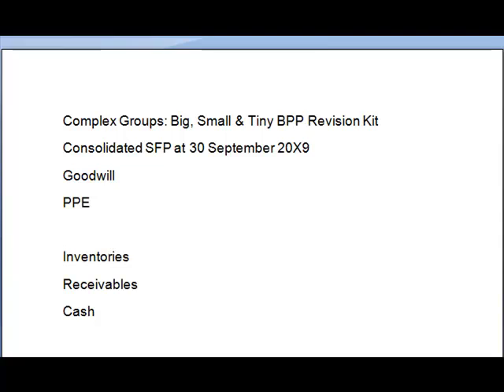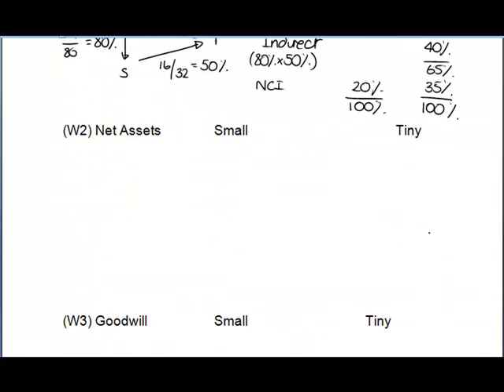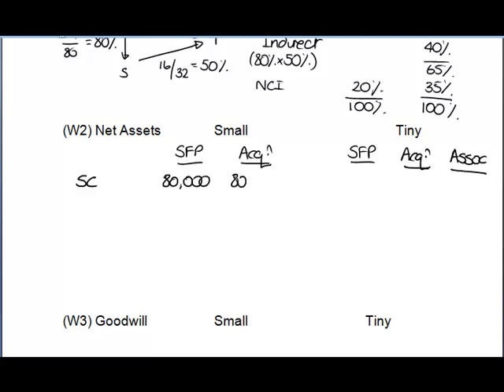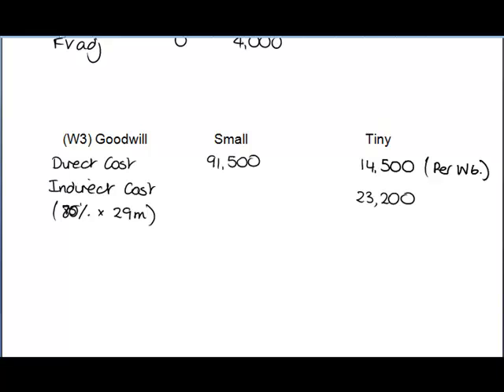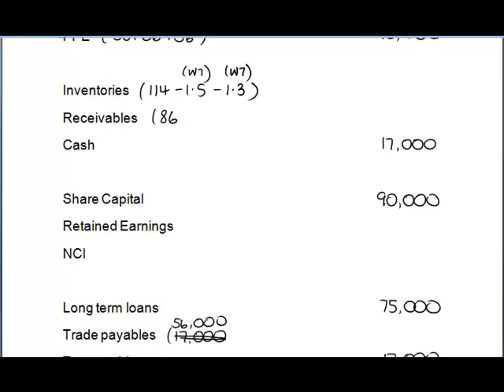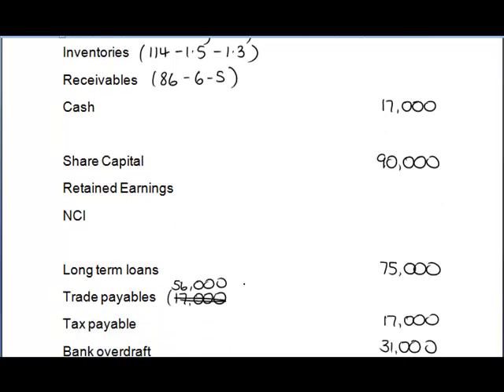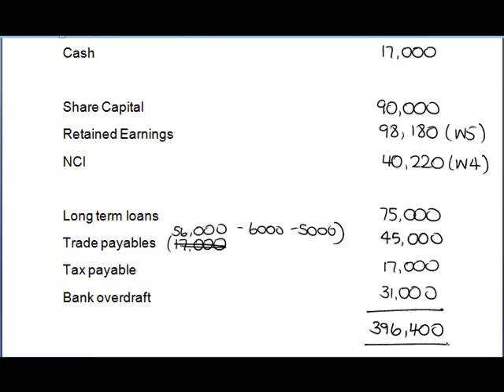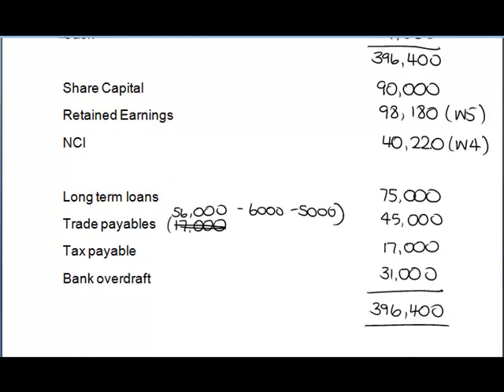P2 Complex Groups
How to deal with complex group questions, this is a solution to the BPP Revision Kit question Big, Small & Tiny.